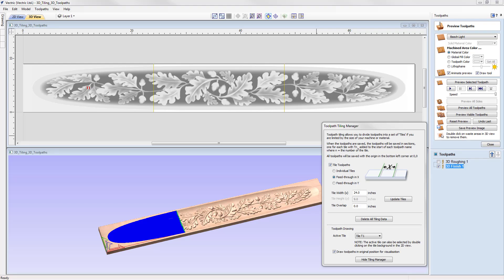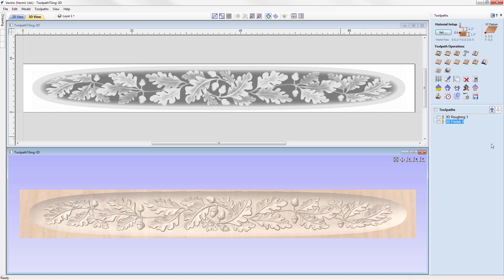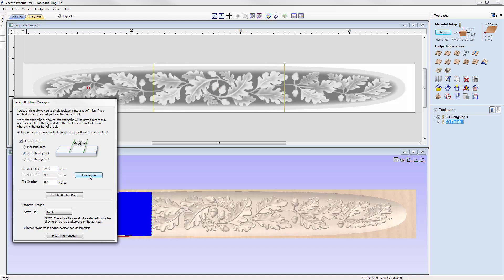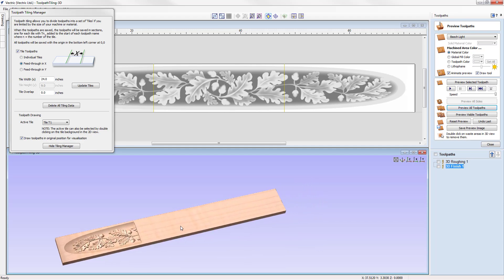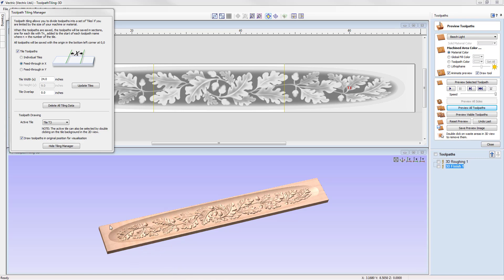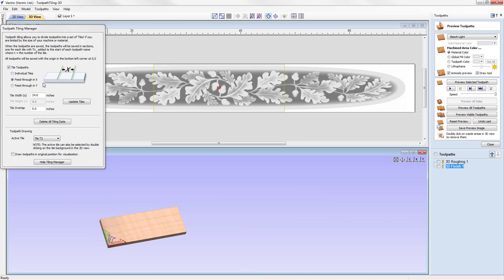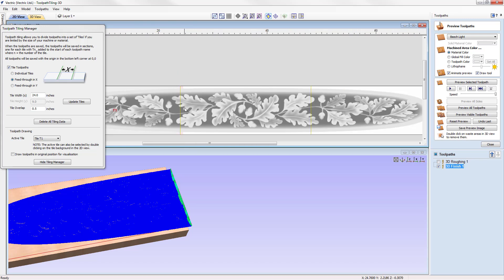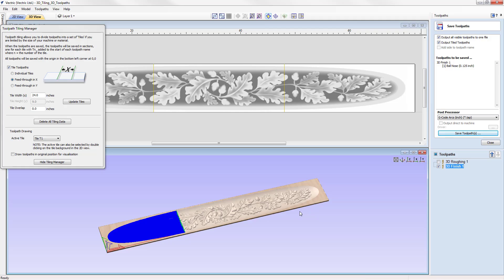3D Tiling 3D Toolpaths